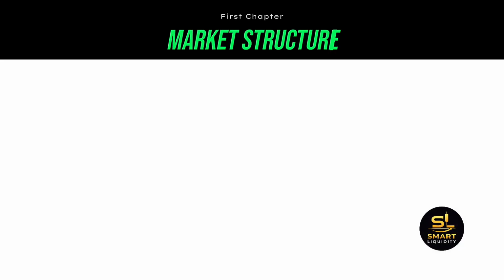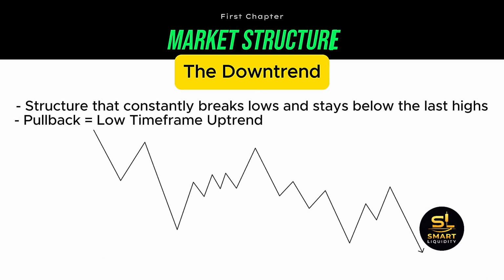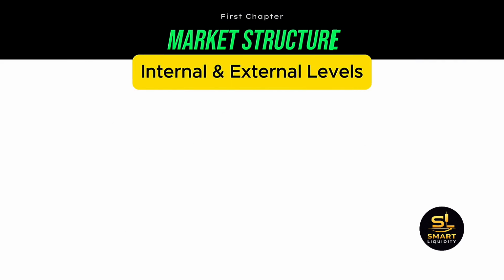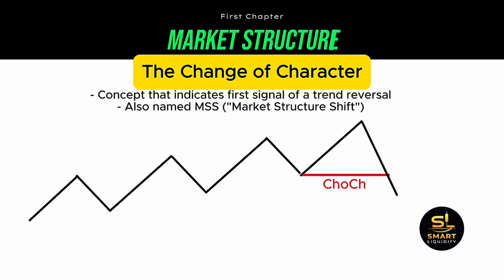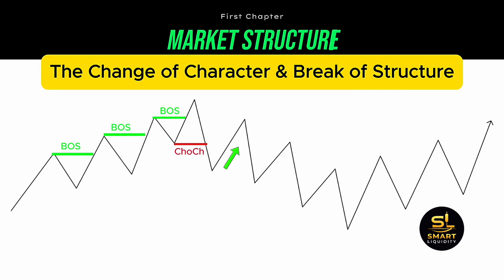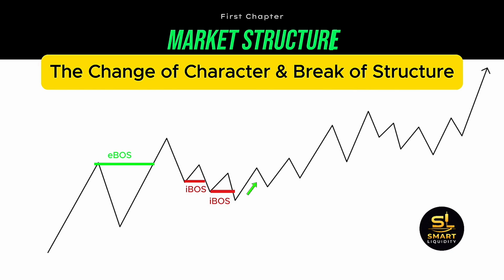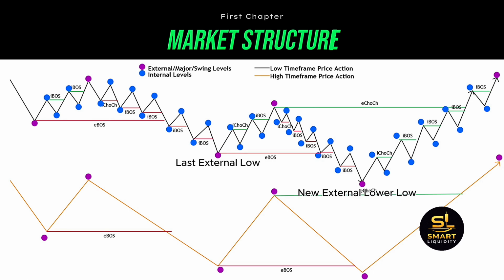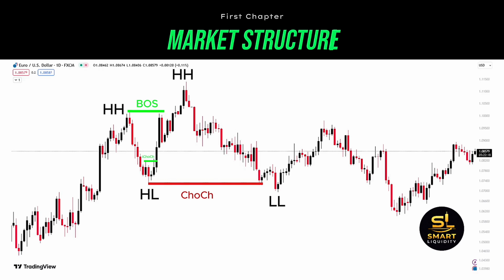Market Structure SMC Strategy (Trade With Smart Money)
📊 Want to trade like institutions instead of guessing?
In this video, I break down Market Structure using Smart Money Concepts (SMC) so you can understand how price truly moves in the market.

You’ll learn:
✅ What market structure really means
✅ How to identify higher highs & lower lows
✅ How smart money manipulates structure
✅ How to use structure for better entries
✅ Why retail traders get trapped

This strategy helps you: 💡 Avoid fake breakouts
💡 Trade with confidence
💡 Follow liquidity instead of indicators

If you want to trade with logic and not emotions, this video is for you.
🔥 No indicators
🔥 No hype
🔥 Just smart money logic